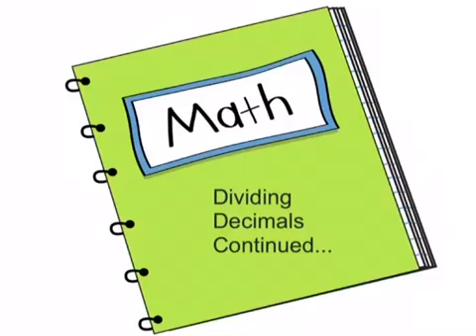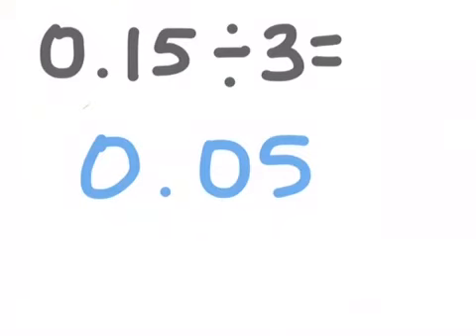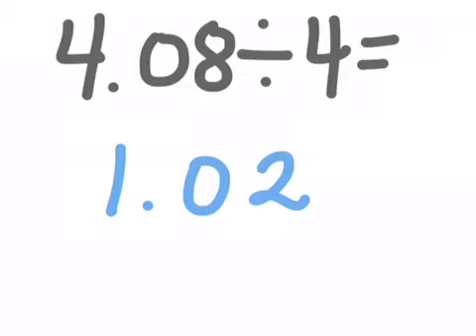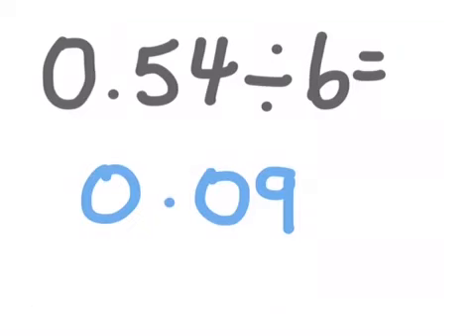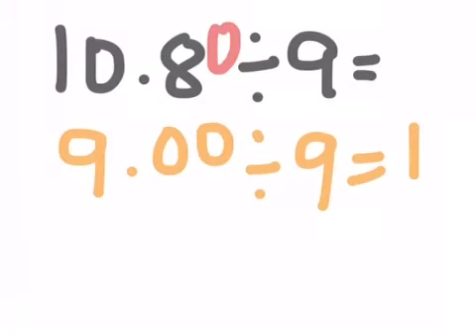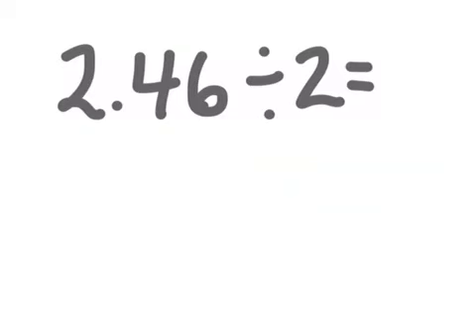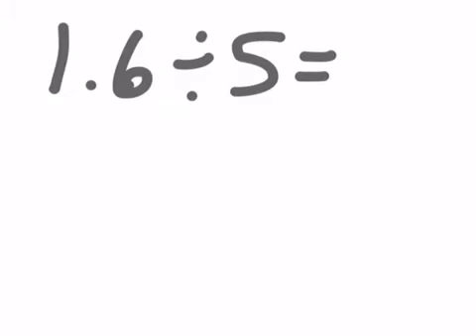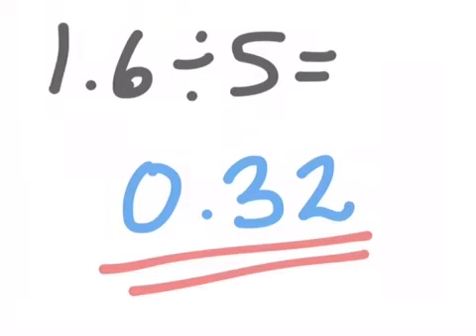Dividing decimals continued